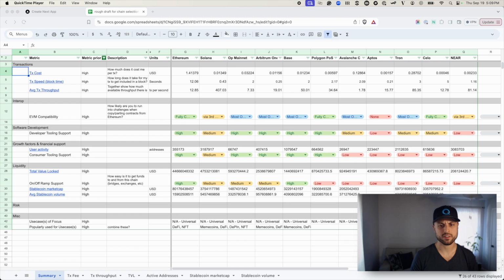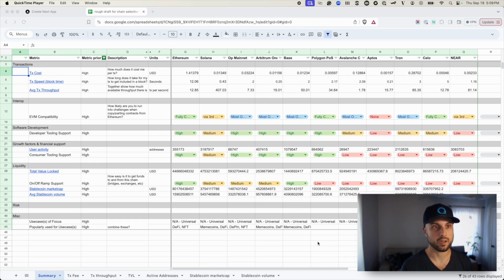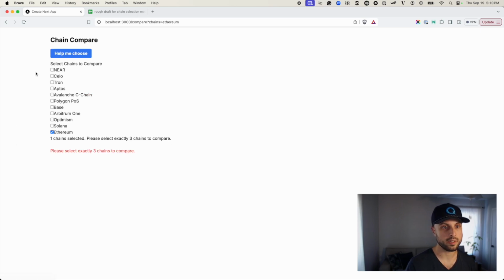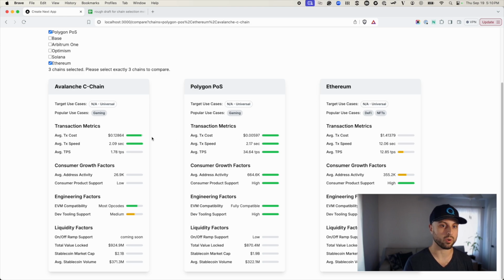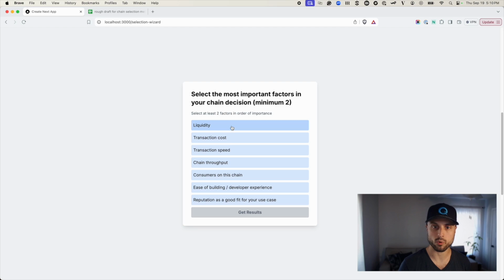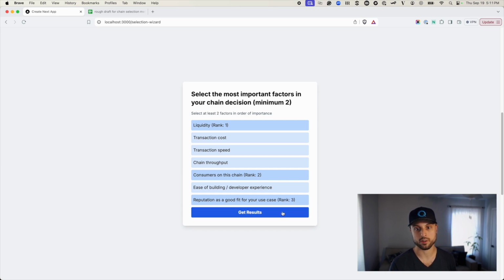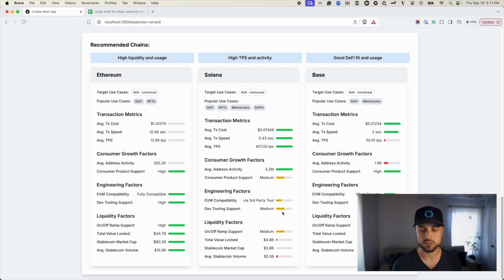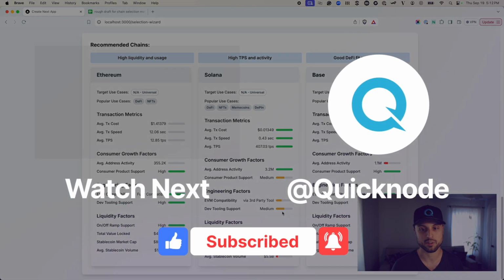Which Blockchain Should You Build On? | Compare Tool Sneak Peek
At QuickNode, we support over 50 blockchains with our industry-leading developer tools. In this video, we provide a sneak peek into new tools we're working on to help builders determine which chain is best for them.

We want to hear your input.
What are the factors that are most important when you're selecting a chain to build on?
How can we make this a buttery experience?

QuickNode loves sharing its knowledge and tech with the community.